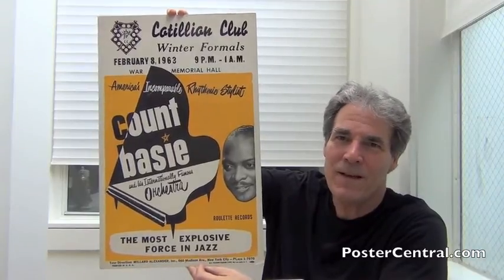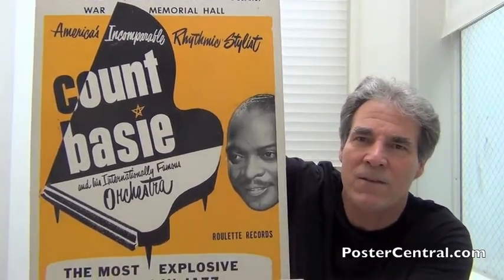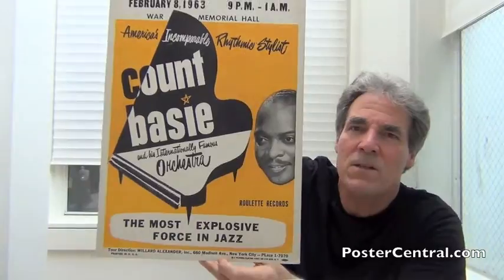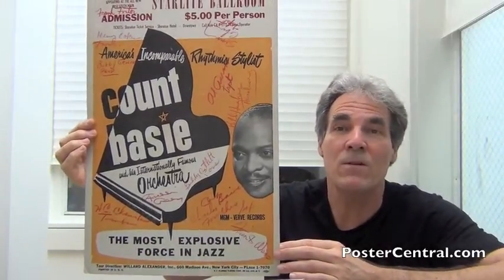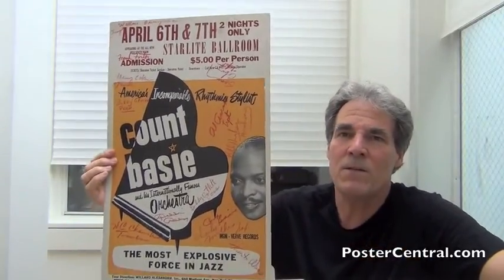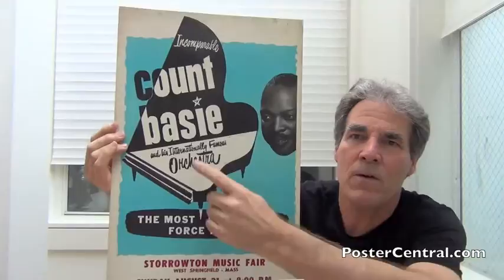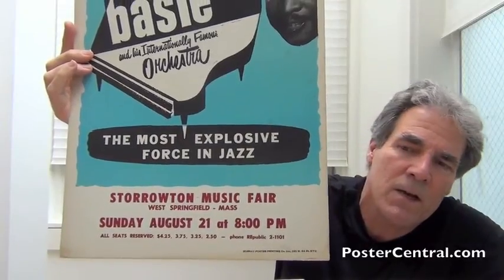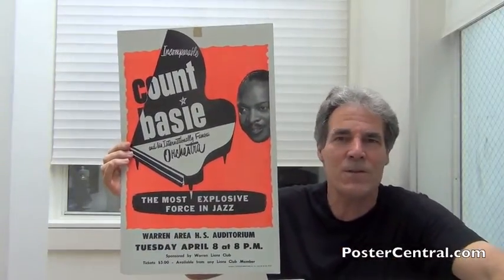Count Basie Window Cards 1960s “America’s Incomparable Rhythmic Stylist”